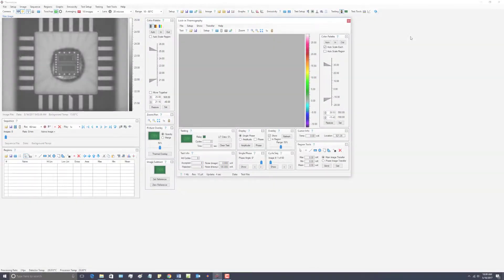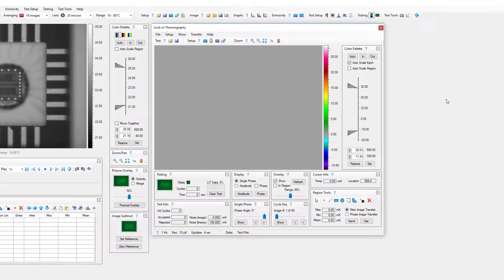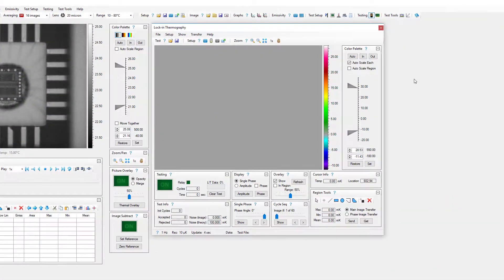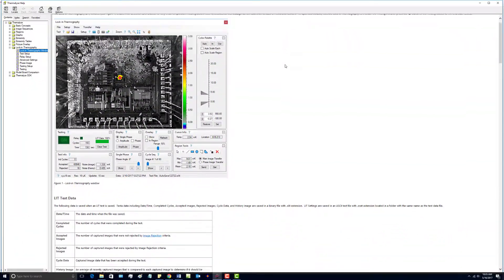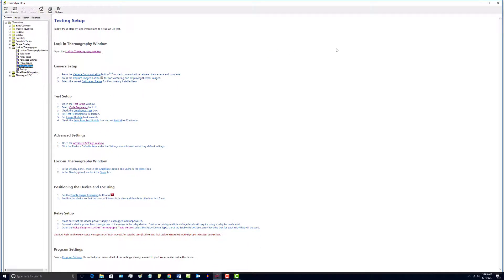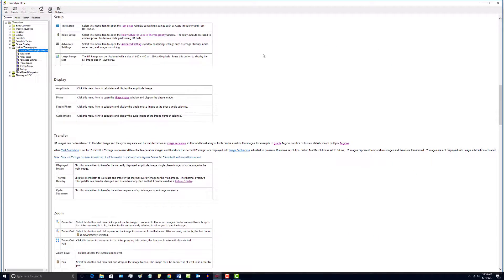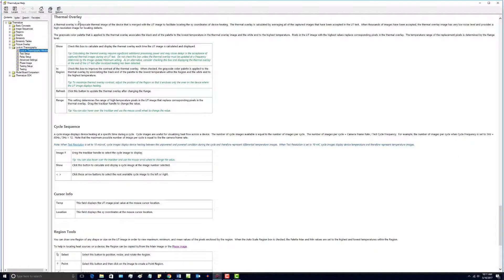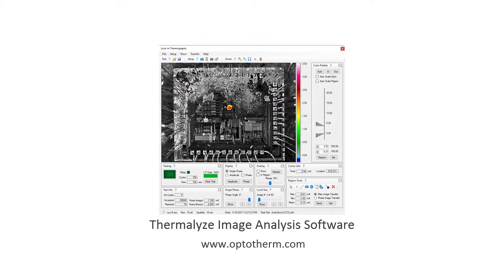Thermalyze Lock-in Thermography: HTML Help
Thermalyze HTML Help provides detailed information about Lock-in Thermography parameters and controls.